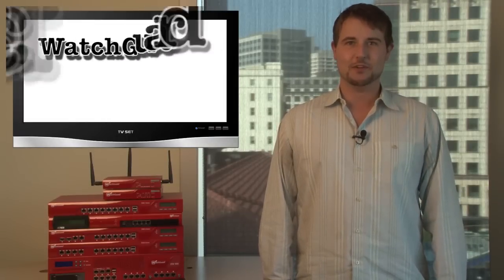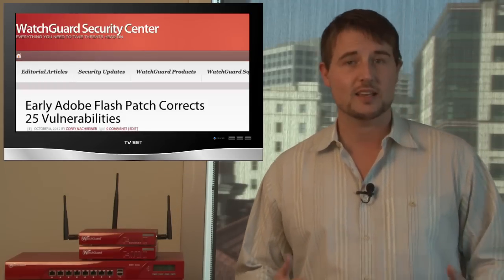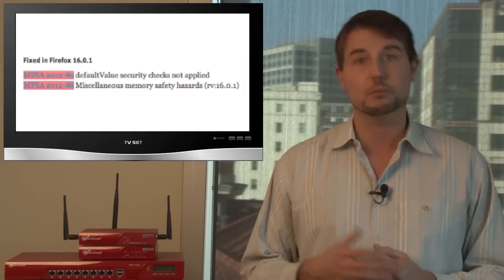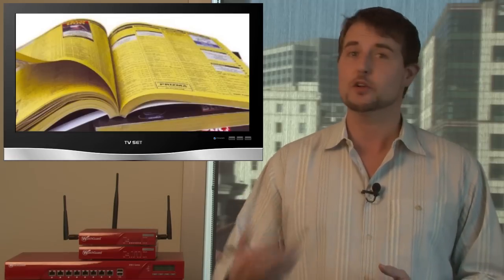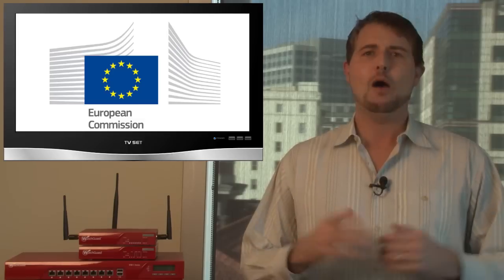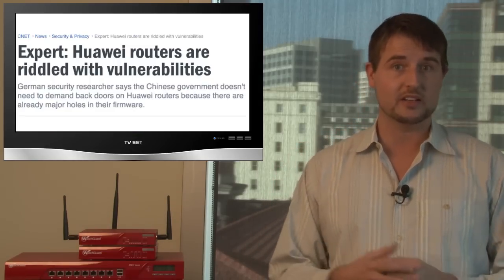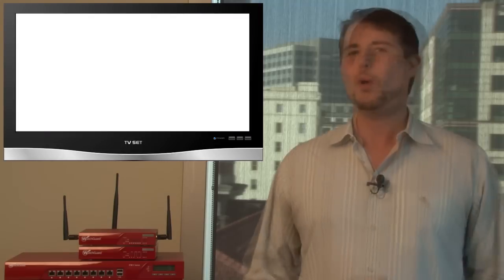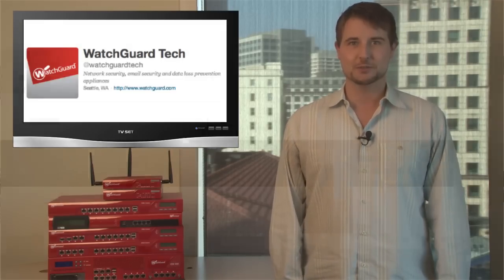WatchGuard Security Week in Review: Episode 37 - Cyber Espionage